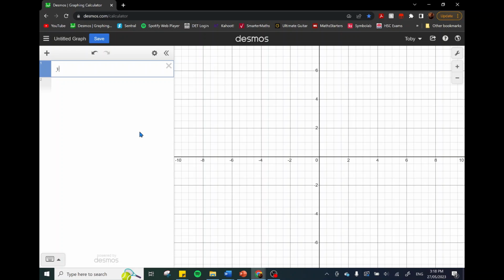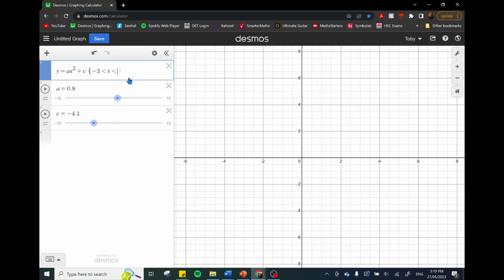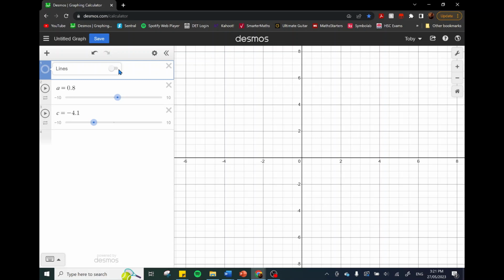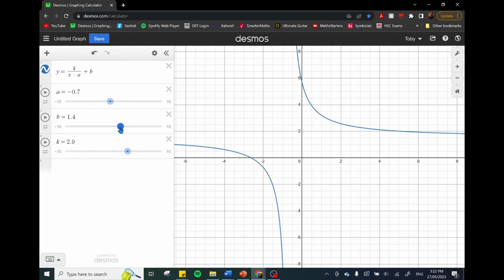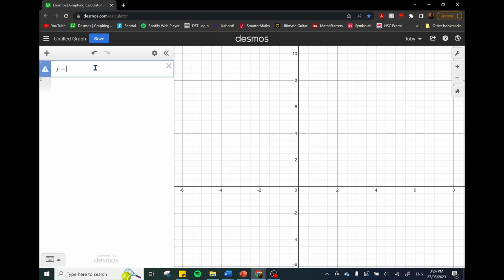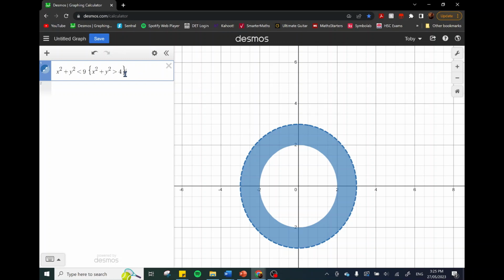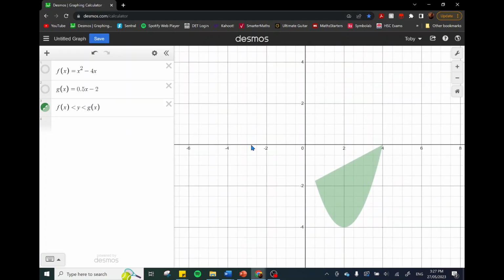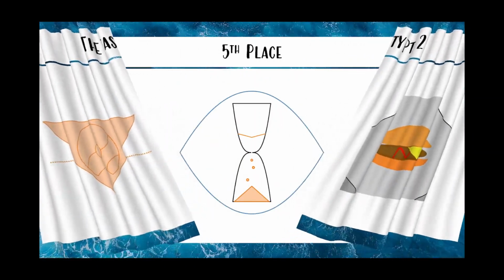Desmos For Dummies (made by a dummy)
If you're new to using Desmos to graph lines and regions, this could help you out. Hope you're having a mathematical day.